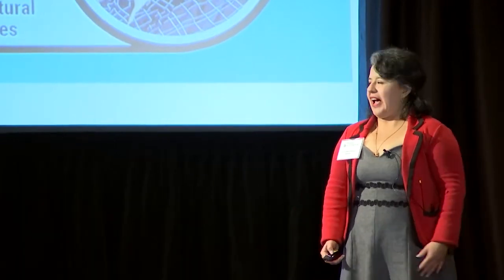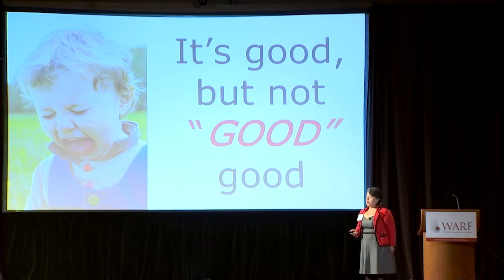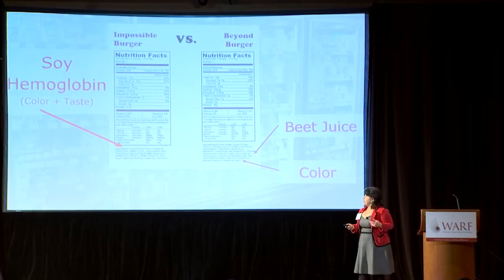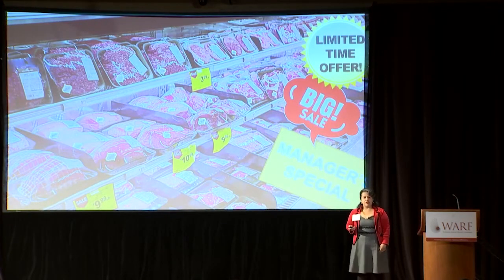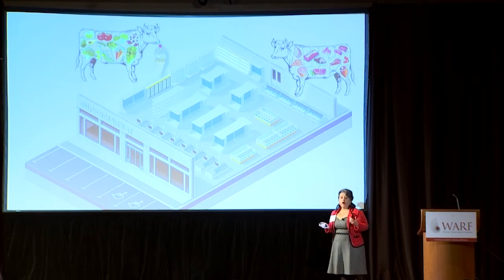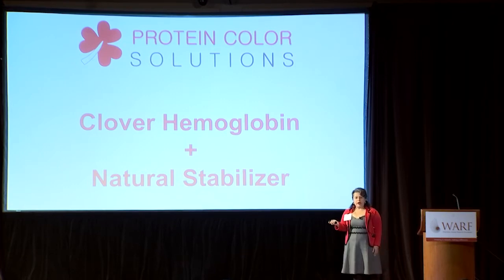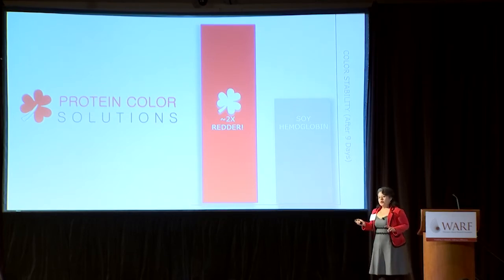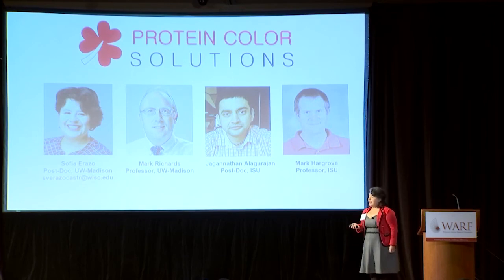Sofia Erazo-Castrejon - Production of a Plant Hemoglobin and Its Use in Meat Substitutes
Meat substitutes are a large and growing sector of the food
market. A recombinant plant hemoglobin that retains its color
when exposed to light could be a valuable coloring ingredient
for such products. This talk will explore the commercial
potential of this innovation, including how to produce it in
large scale and how it holds up under processing, storage and
display conditions.